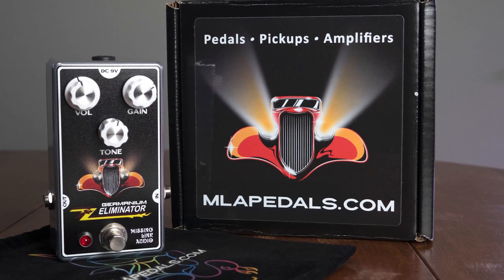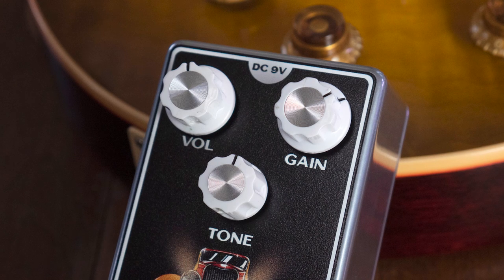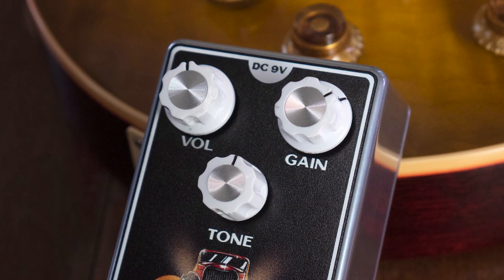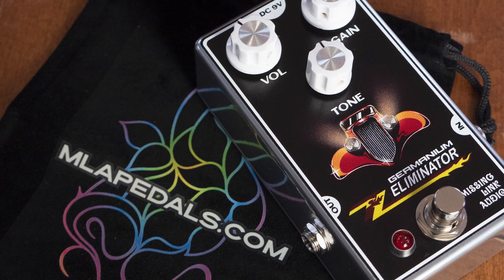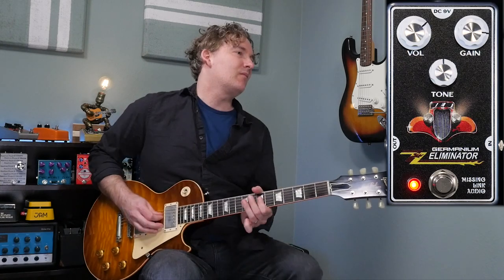Missing Link Audio -The Germanium Eliminator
The MLA Germanium Eliminator take the original Eliminator pedal to a fuzzier place while still retaining the high headroom, cranked amp tone that the Rev has shown us since the 70s.
At the heart of this hand built pedal is a dual op-amp circuit. This simply gives you a tight distortion in the style of a 100w amp without having to wear earplugs. With so much touch sensitivity and cleanup thanks to a high input impedance, Missing Link Audio suggest it to be an “always on” pedal.
The Germanium diode clipping is responsible for adding some extra fuzz qualities like a softer attack and extra overtones that add more grit to those singing notes. The Eliminator’s Gain offers a wide range of low boost to classic Gibbons saturation where the pinch harmonics jump out with ease. The Tone control also allows you to re-voice the overdrive without muddying up the sound, while the enormous output from this circuit gives you extra boost when you want to include the overdrive from your amp. Missing Link Audio have been at it awhile with stompboxes that nail so many signature sounds from Angus to the Allman Bros. Check out the whole pedal lineup as well as pickups, amps and more at MLAPedals.com

Gear in Video Amp: Fender ‘65 Deluxe Reverb RI
Guitars: Gibson Custom CME Les Paul, Nik Huber Twangmeister, Redtail Guitars ‘62
Cables: Sinasoid Patches, Evidence SIS & Revelation Guitar Cables